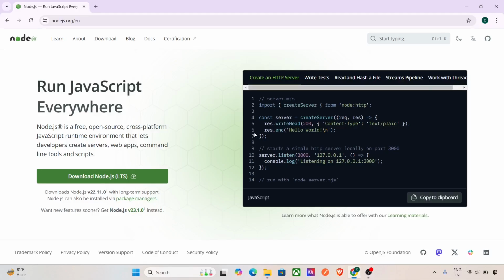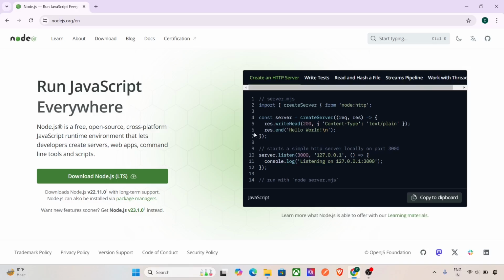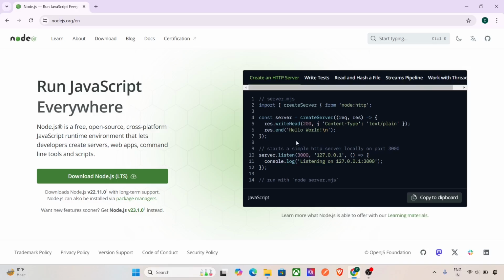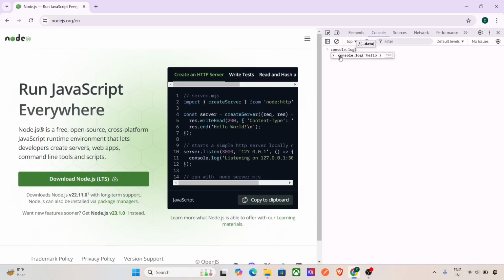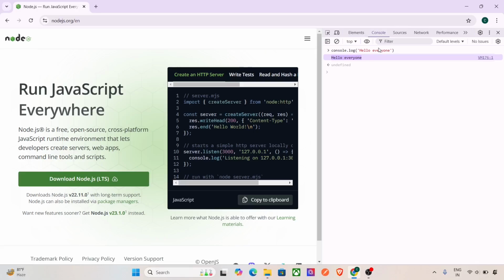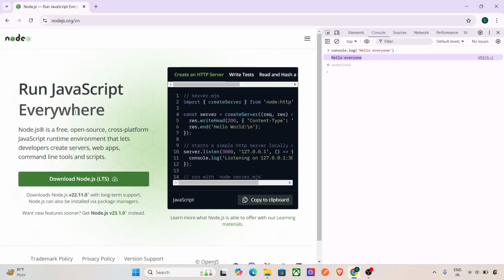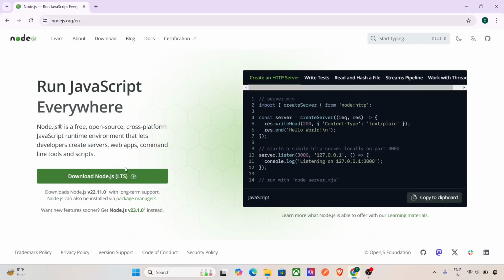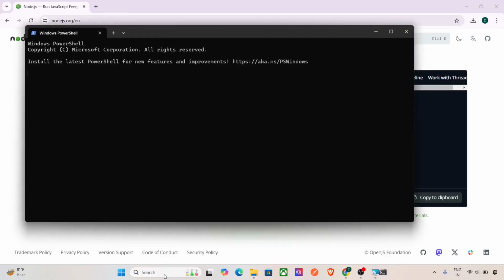What is Node.js | Node.js Installation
In this video, I break down why Node.js is such a powerful tool for developers and why it’s a go-to choice for building fast, scalable applications. You’ll learn what makes Node.js special, plus I’ll walk you through installing it. Get set up and ready to code!

What You’ll Learn:
Why Node.js? Learn why developers love it for speed, scalability, and flexibility.
Step-by-Step Installation: Follow along to set up Node.js on your computer.
What’s Next: Get a preview of what’s coming up in our Node.js journey.
🌟 Why This Matters:
Understanding why Node.js is a game-changer will help you see its power before you dive into code. Plus, a smooth setup process ensures you’re ready to start coding without technical hiccups.

💬 Let’s Connect!